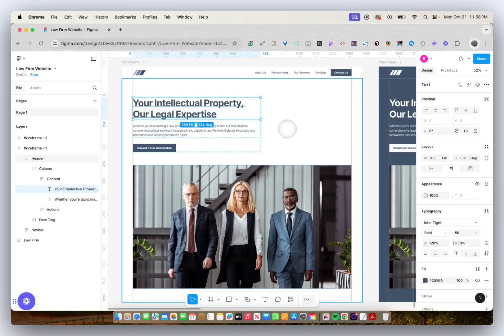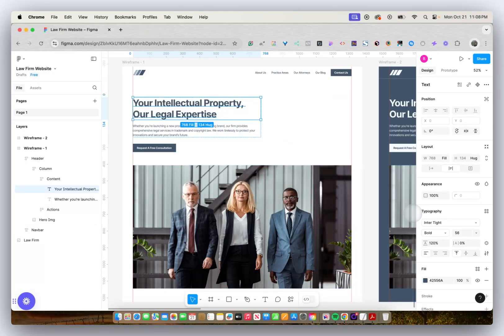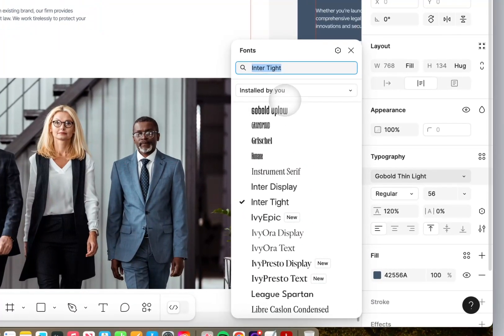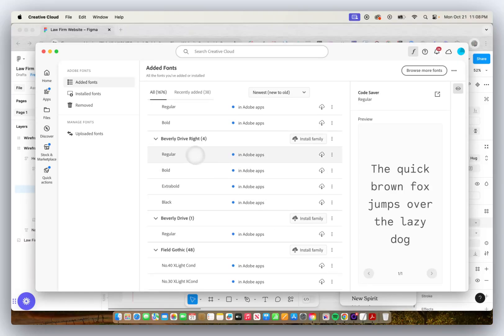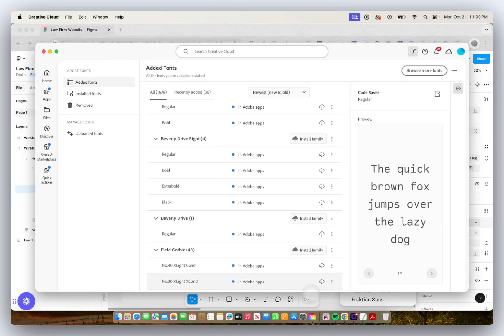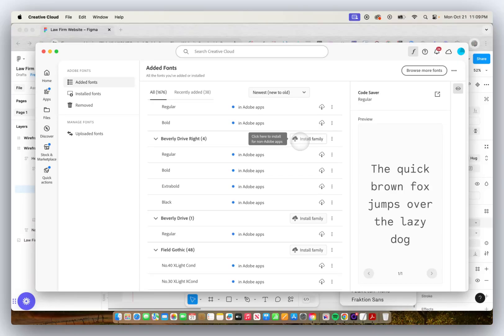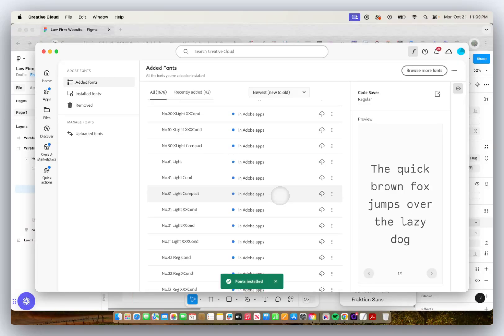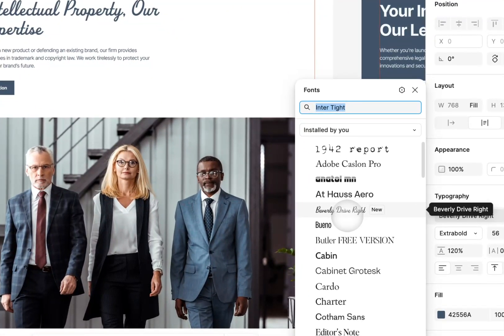How to Use Adobe Fonts in Figma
If you're working in Figma, you might have noticed that some or all of your Adobe Fonts are missing. Even though you've installed the Figma Font Installer, you're not sure why these fonts have disappeared.

The answer might lie in your Adobe Creative Cloud settings. If a font is set to “in Adobe apps,” it will only appear in Creative Cloud applications. To fix this, click “Install family” so the fonts can be used “in Adobe & other local apps.”

Tools/Resources I'm Currently Using :

Screen Studio - Screen Recorder Used To Record Video
👉Try Webflow
👉Sonduck Film Motion Graphic Templates